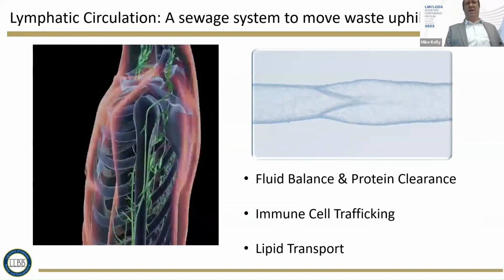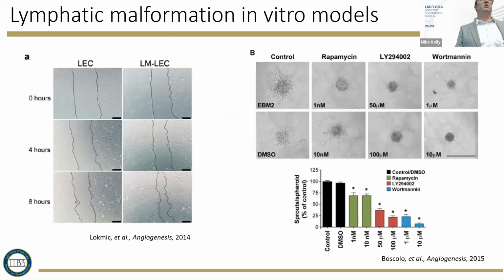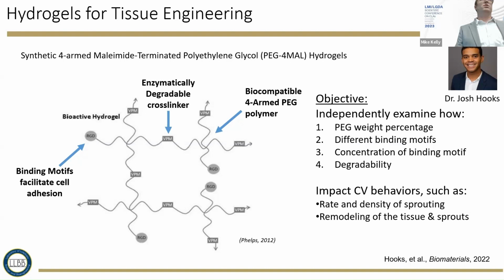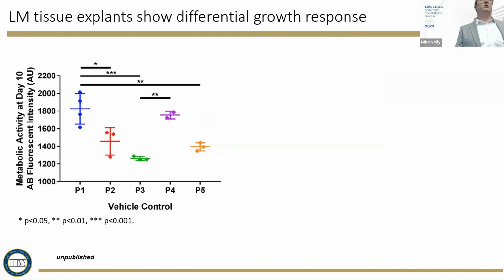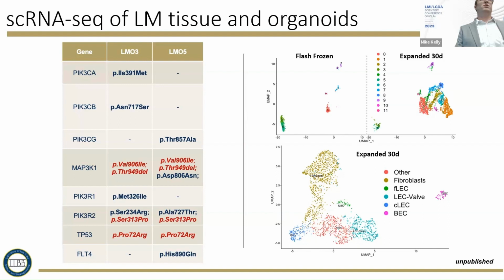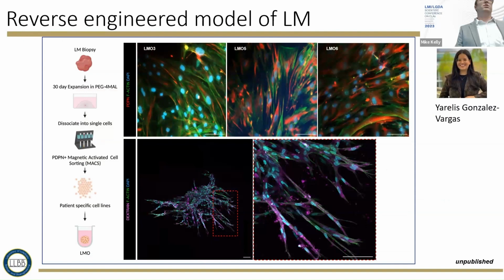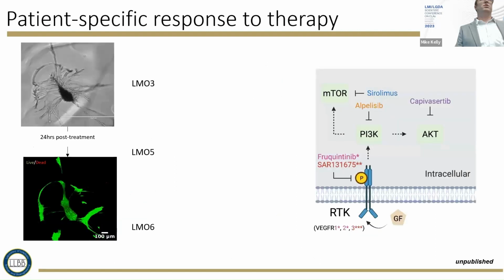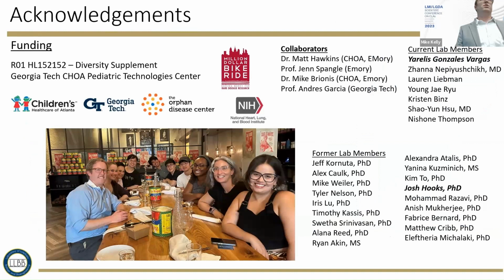Leveraging Tissue Engineered Lymphatic Malformation Models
Unlocking Hope in Lymphatic Malformation Research

In this enlightening video, Dr. Brandon Dixon embarks on a journey into the world of cutting-edge science and groundbreaking research. Whether you're a patient seeking hope or a medical professional dedicated to improving care, we've got something incredible to share. Join us as we explore patient-specific models, innovative treatments, and the promise of personalized care in the realm of lymphatic malformations. Get ready to discover hope in science and envision a brighter future for all.